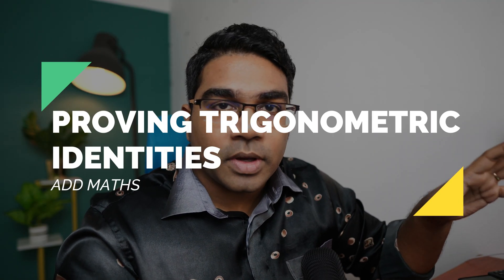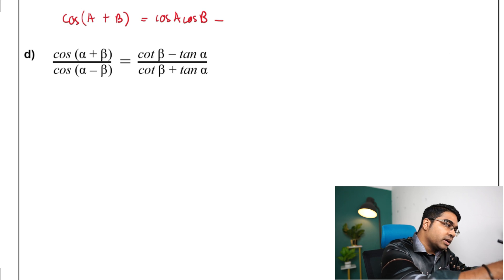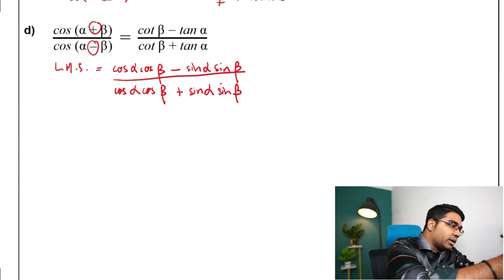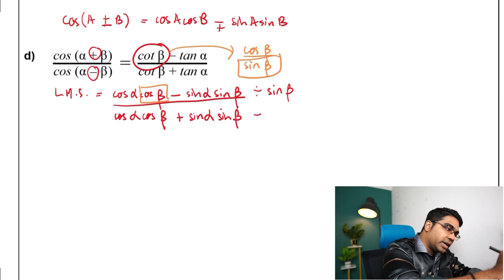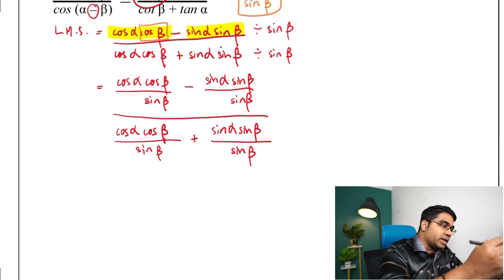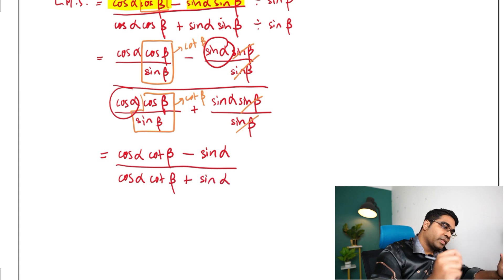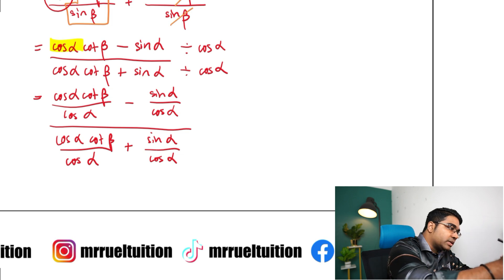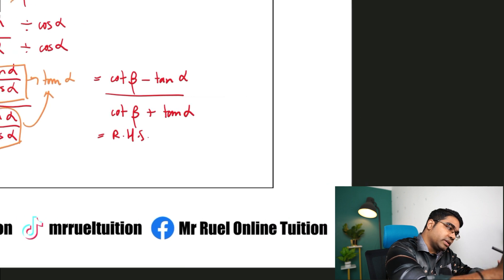Proving Trigonometric Identities Using Addition Formula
How to prove trigonometric identities using addition formulae.

00:00 - Intro and general principles
00:48 - Addition formula for cosine functions
01:26 - Starting with LHS

This topic can be found in KSSM Additional Mathematics (Add Maths) Form 5 Chapter 6: Trigonometric Functions